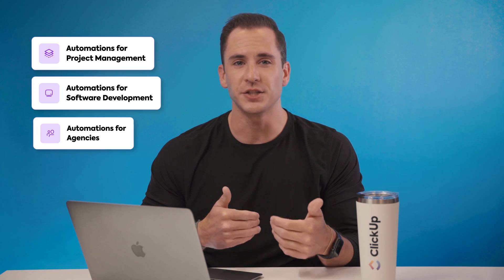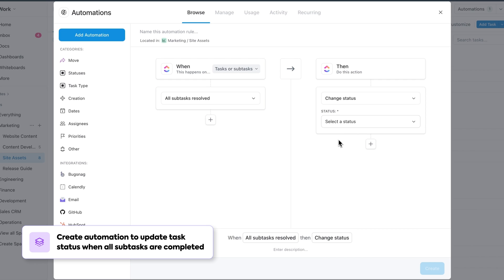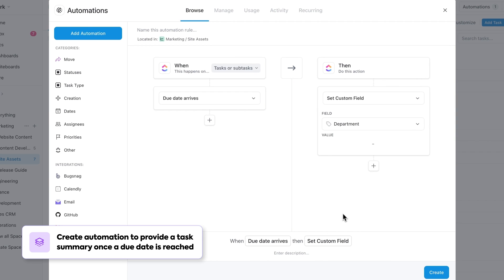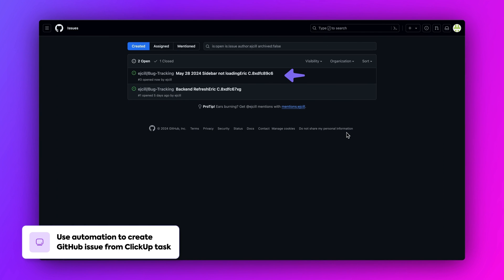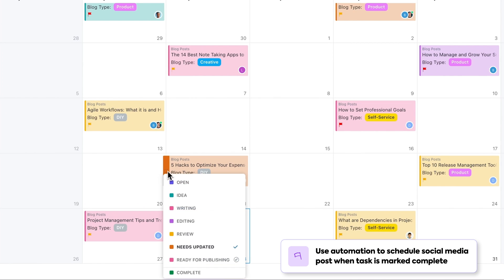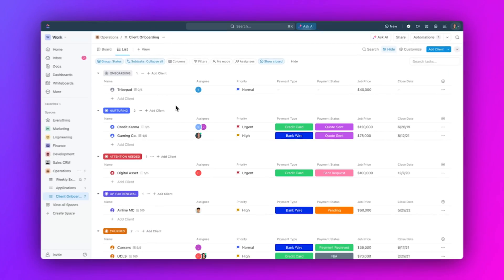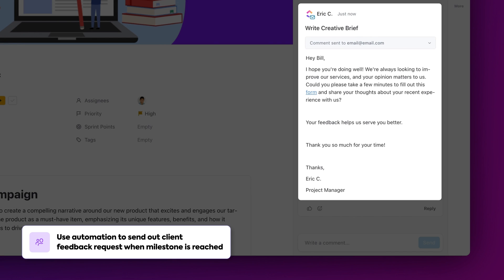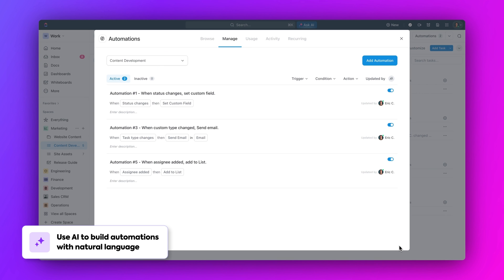Check out how ClickUp Automations can help your team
🌟 Unlock the Power of ClickUp Automations for Every Team! 🌟

No matter your team, ClickUp Automations can transform your workflow! In this comprehensive video, we explore how marketing, engineering, project management, and agency teams can leverage automations to boost productivity and streamline tasks. From automating marketing campaigns to managing engineering projects, discover how ClickUp can help your team work smarter, not harder.

Chapters:
0:00 Intro
0:46 Project Management Automations
1:46 Software Development Automations
2:16 Marketing Automations
2:50 Agency Automations
3:26 AI Automations